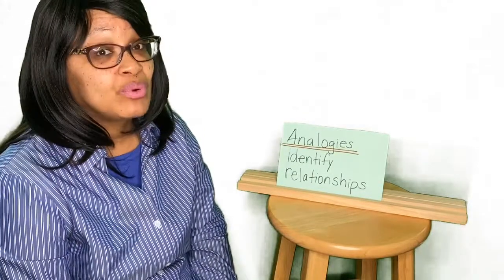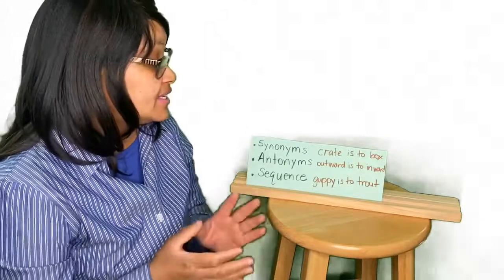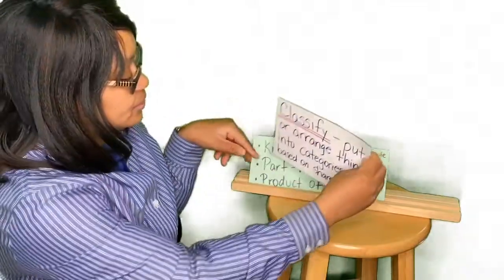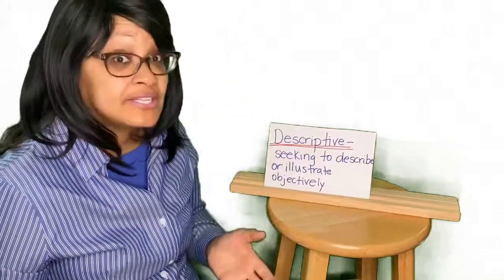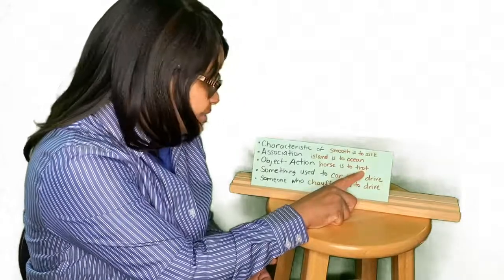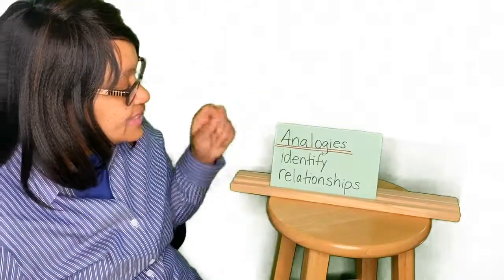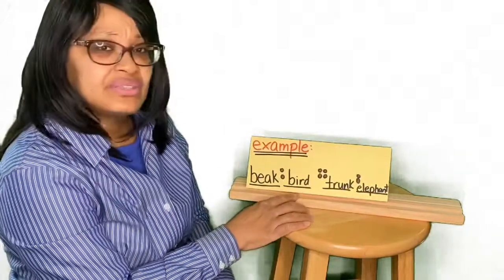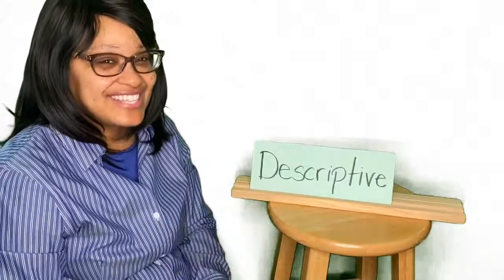Practicing Analogies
In this video, I show students how to decipher the functions within analogies.